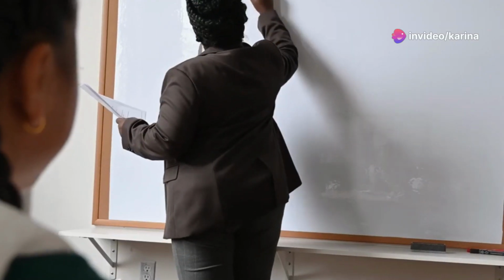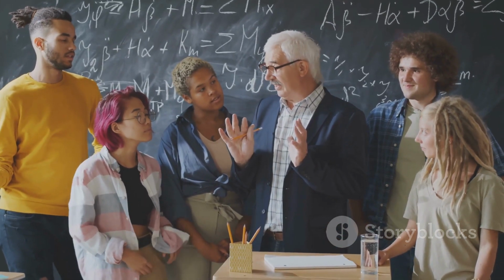Top 10 Ways to Manage a Disruptive Classroom